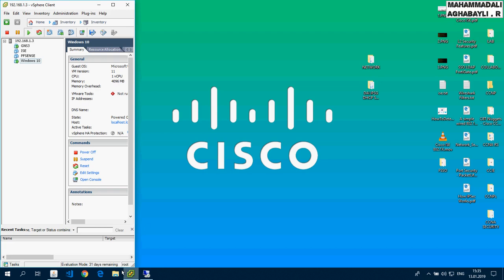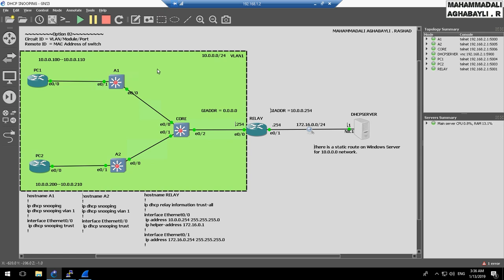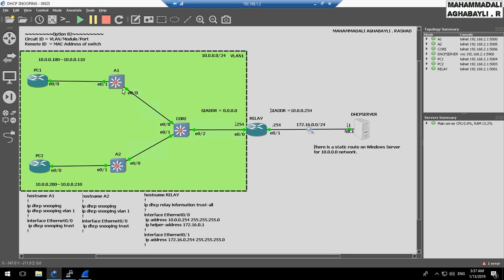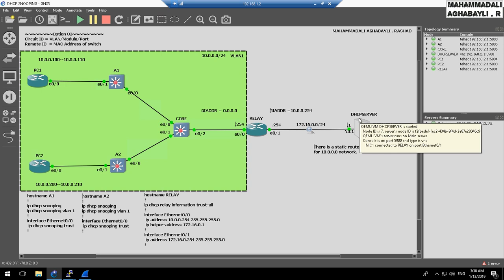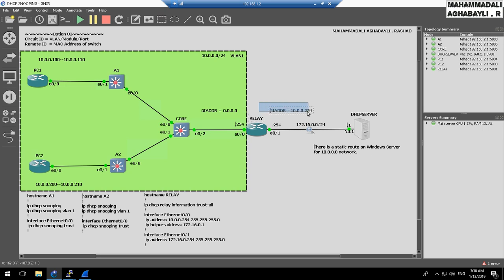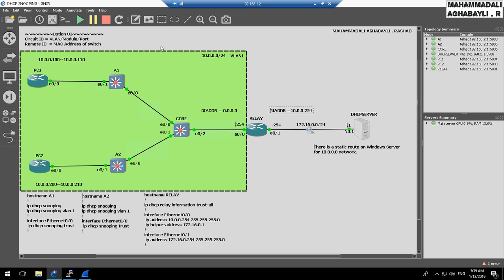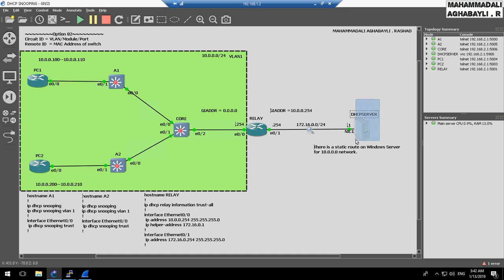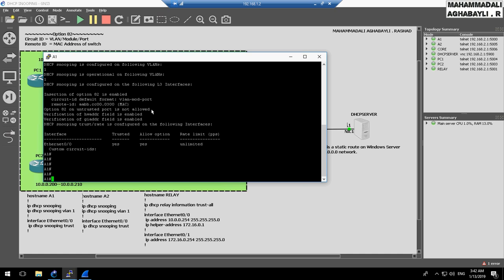DHCP Relay Option 82 and DHCP Snooping implementation with Windows Server.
This lab cover implementation of "Option 82" with Windows Server and Cisco switches.